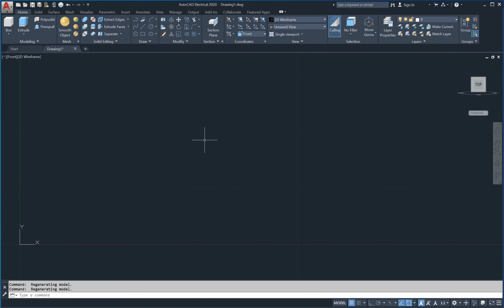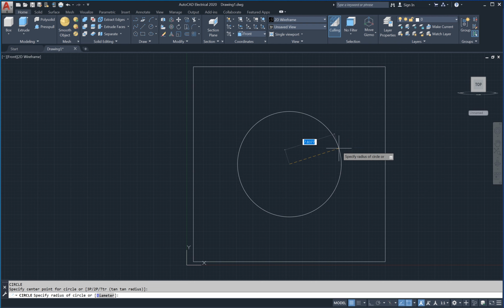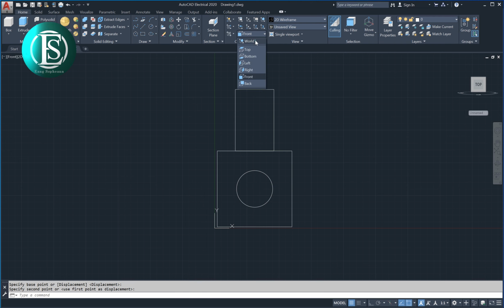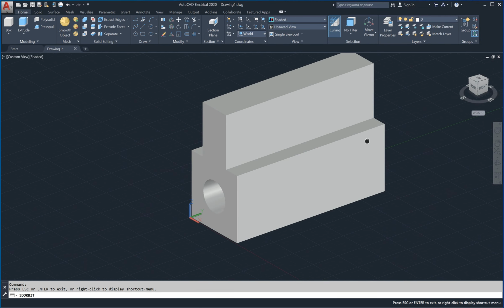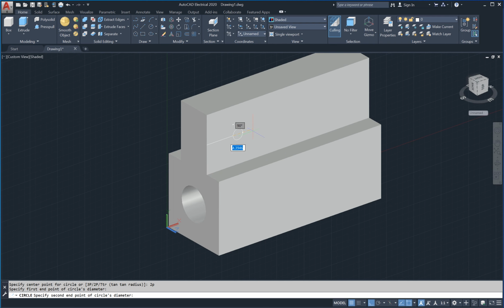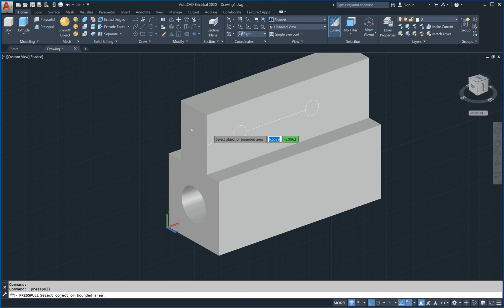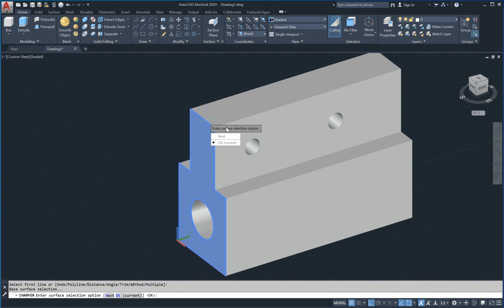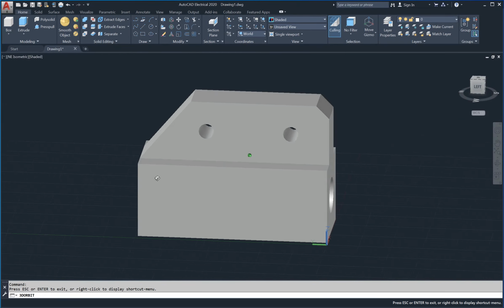AutoCAD 3D, How to draw 3D Crane Insulator, 3D Modeling, Autodesk, Sketches, Tutorial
ES: in this video showing how to drawing crane insulator in AutoCAD 3D by Used command rectangle (REC), command circle (C), command extrude (EXT), command subtract (SU), command union (UNI), command polyline (PL), command presspull, command chamfer (CHA), ...
Please go to my channel to get more videos about AutoCAD.